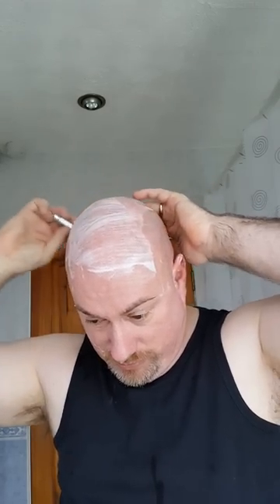Mr Bourne's shaving experience's.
Shaving items,  Edwin Jagger de safety razor, Palmolive for men classic shaving cream, Astra Superior Platinum blade, Witch hazel, Nivea for men aftershave balm sensitive zero alcohol and to finish off Old spice aftershave.